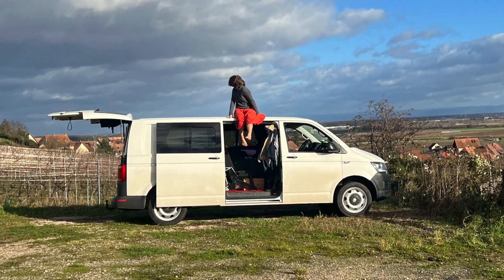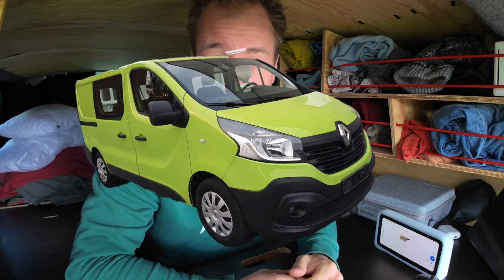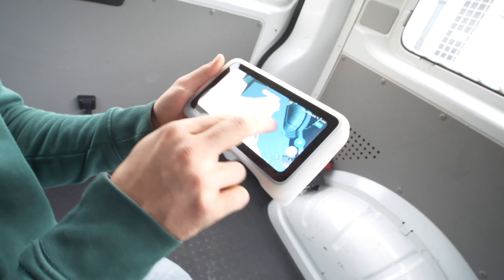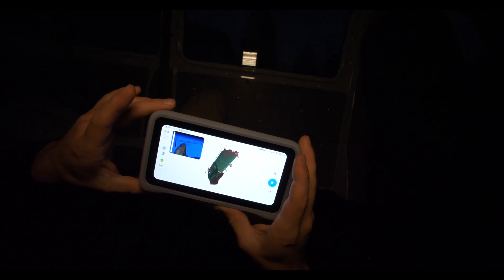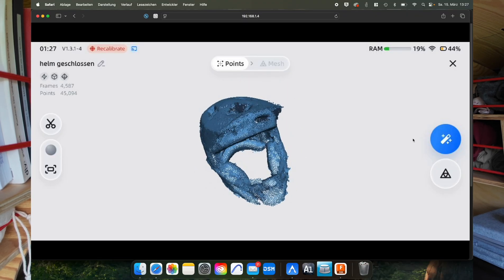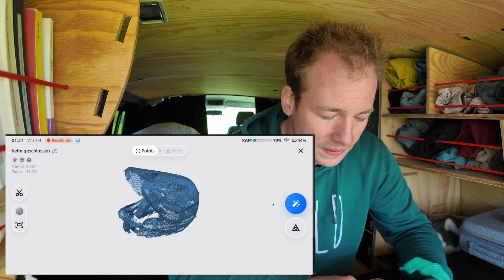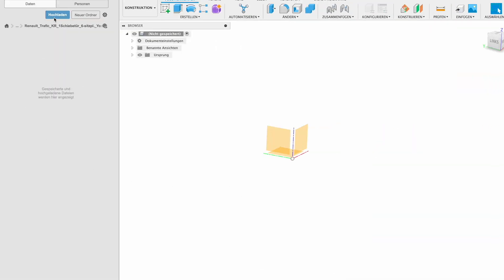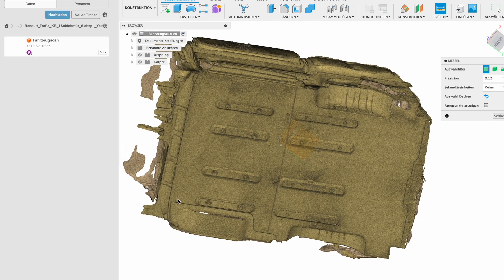New VAN Conversion - 3d Scan & Design Workflow | flowmobil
In this Video it's all about the workflow and how I use 3D scanning to design my conversion kits for vans.